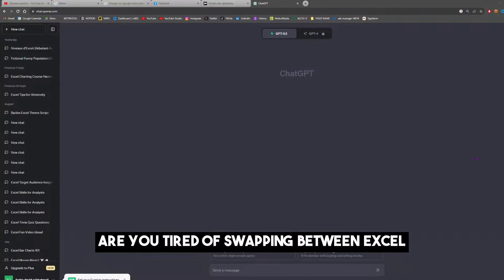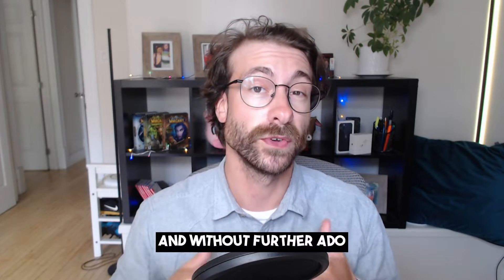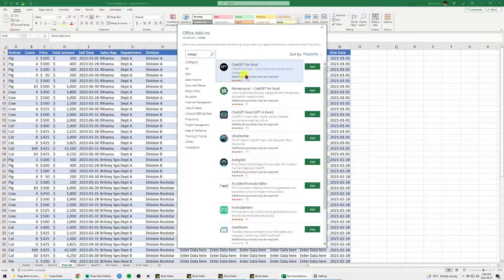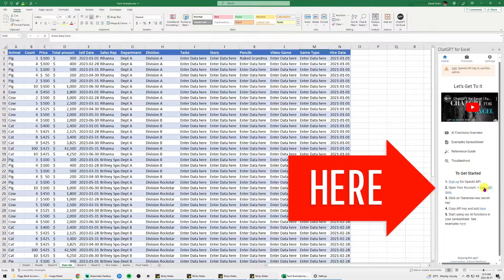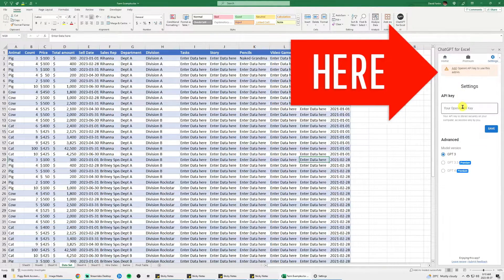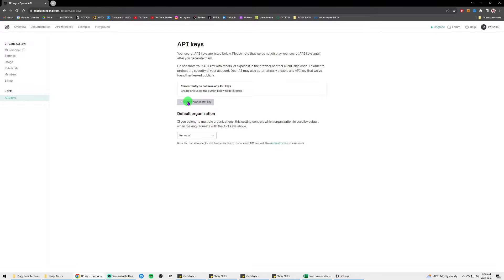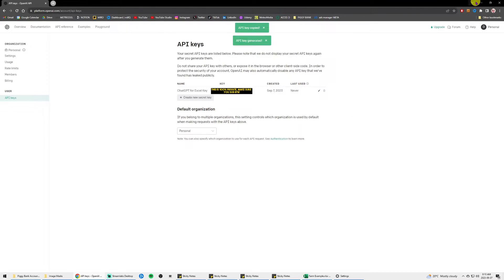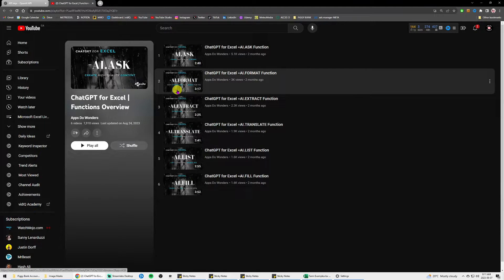How to Connect ChatGPT and Microsoft Excel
Looking for a way to connect ChatGPT and Microsoft Excel? Look no further! In this video, we'll show you how to connect ChatGPT and Excel using an addin. Tired of alternating between chrome & excel? This is the video for you!